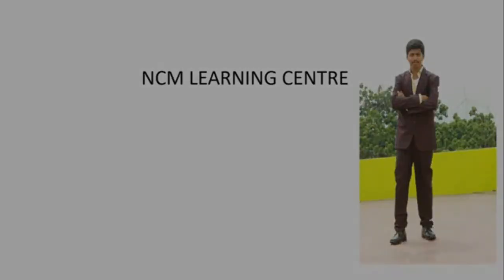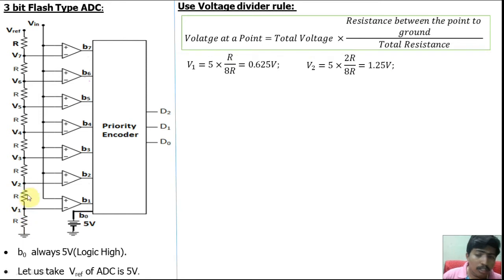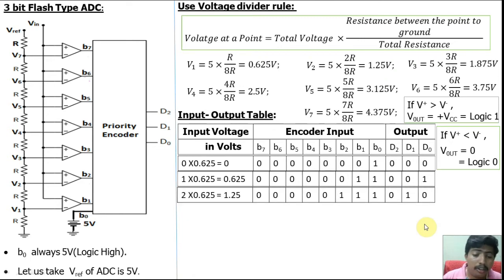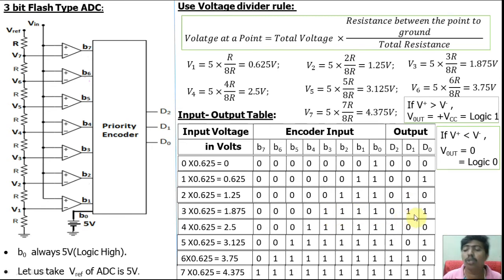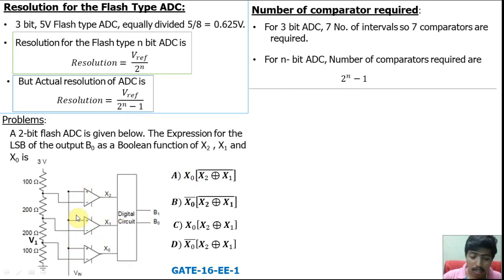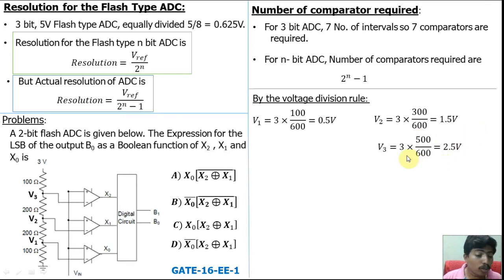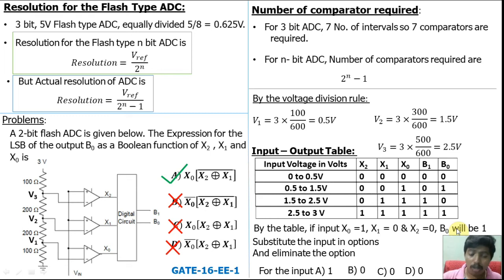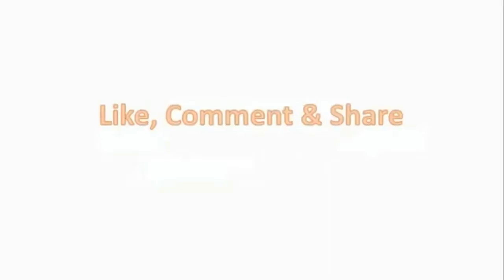Flash | Parallel | Type| Analog to Digital Converter| Full Details| With Problems| GATE Solutions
NCM Learning centre:
Preparation for GATE,IES,ISRO,TNEB,TRB, RRB, TANCET, SSC and other government engineering exam.